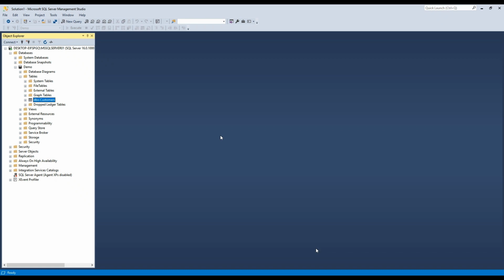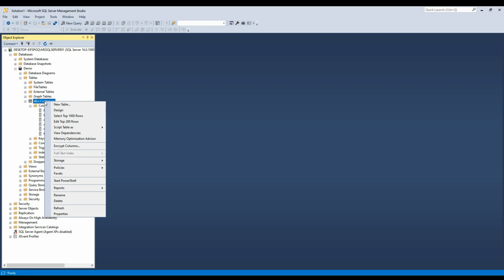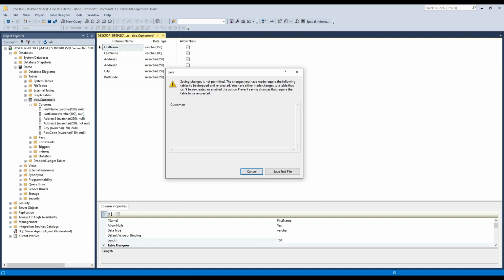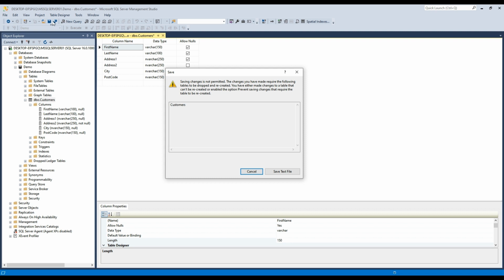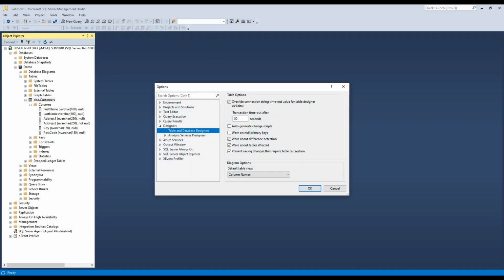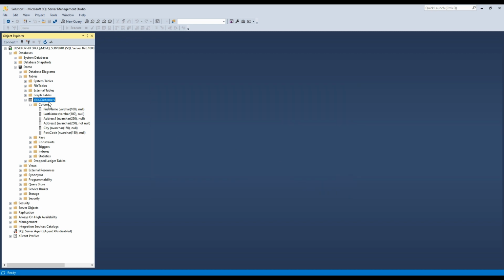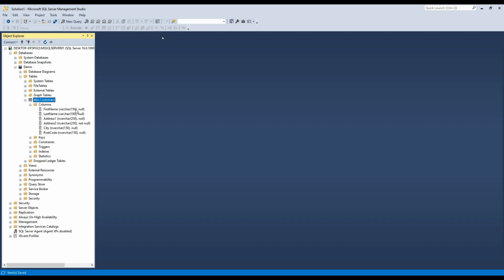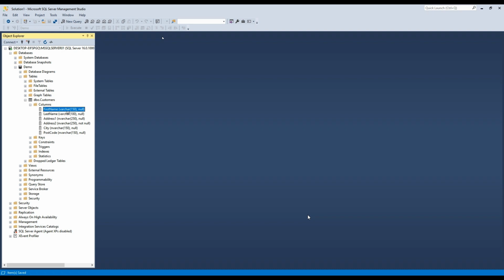7 - SQL Edit a table's structure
In this video we will explain how to edit a table's structure in SQL server management studio (SSMS).